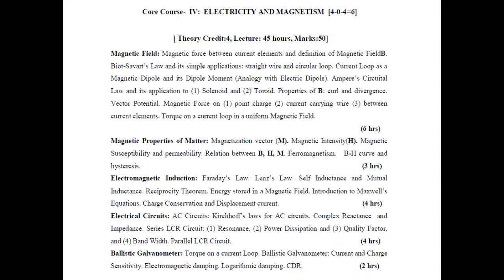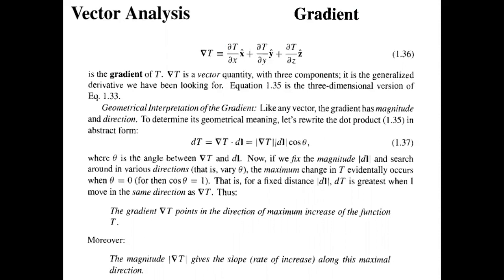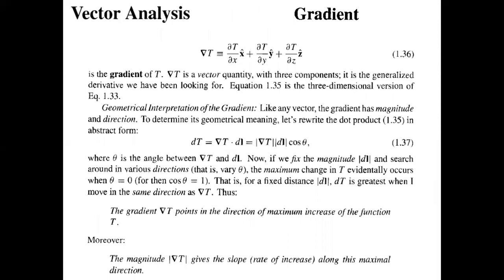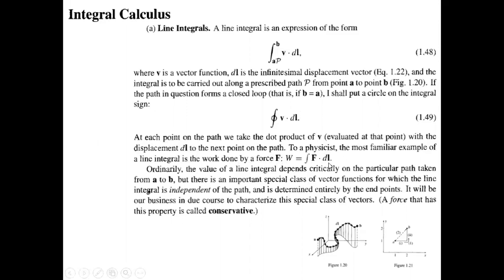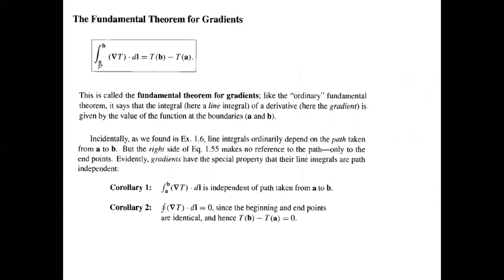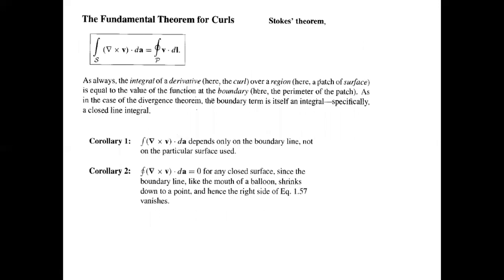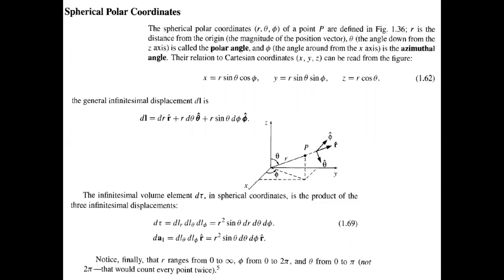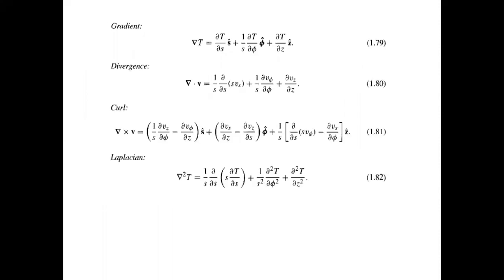PHYSICS ELECTRICITY & MAGNETISM OLS 1